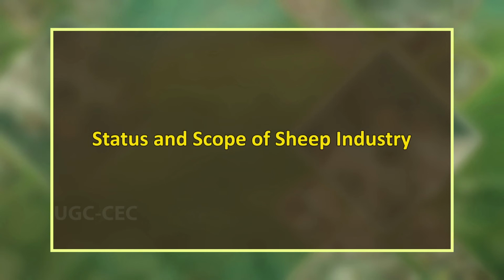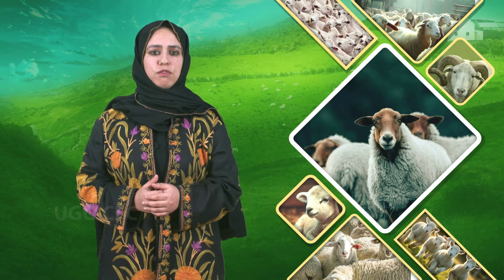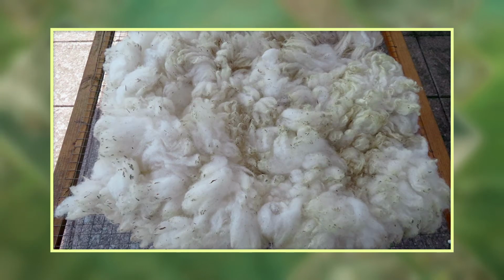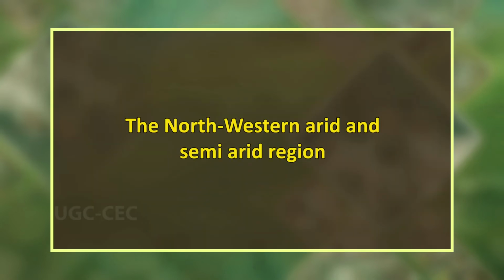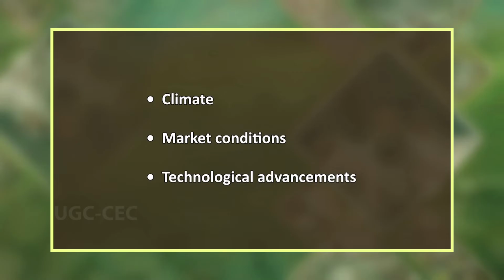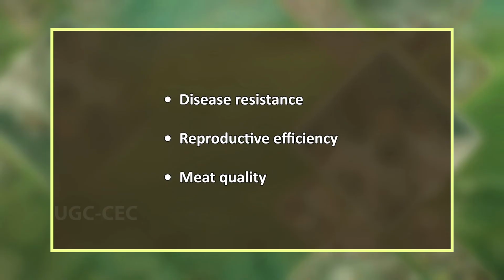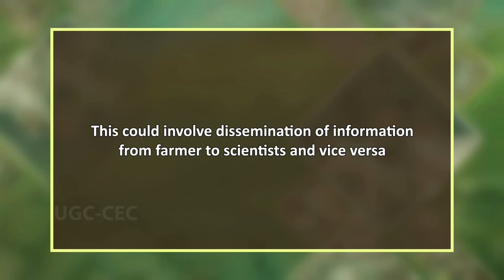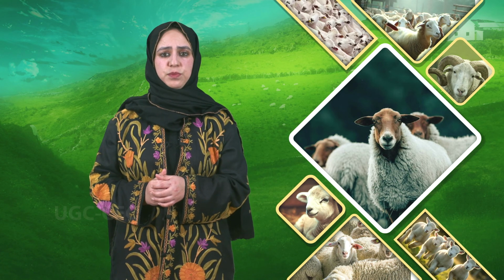Status and scope of sheep industry#swayamprabha